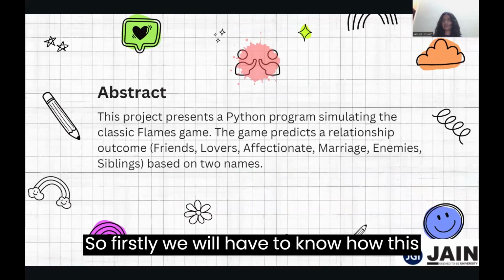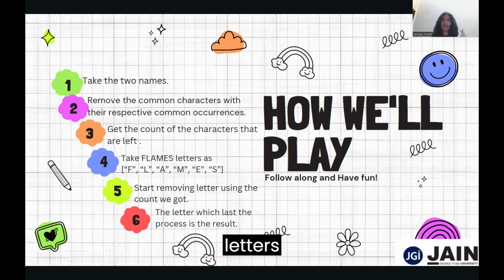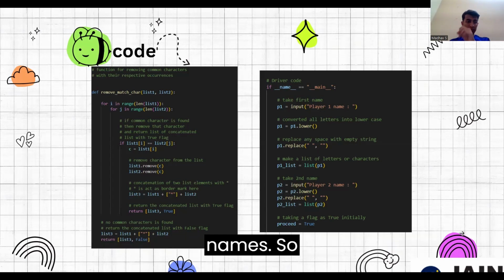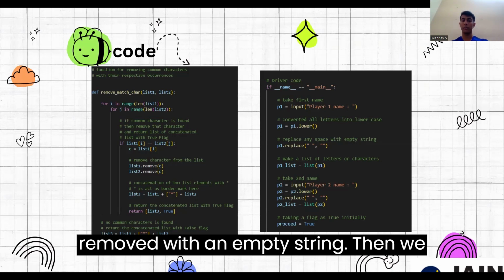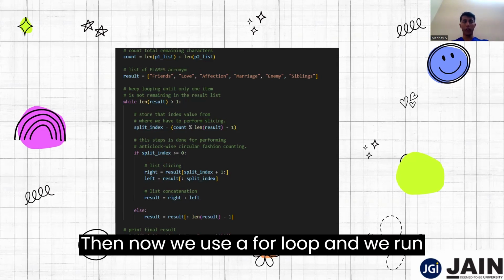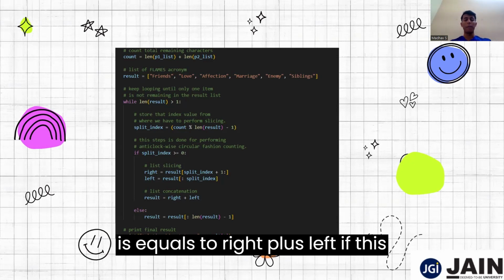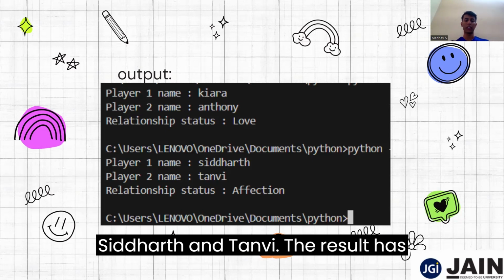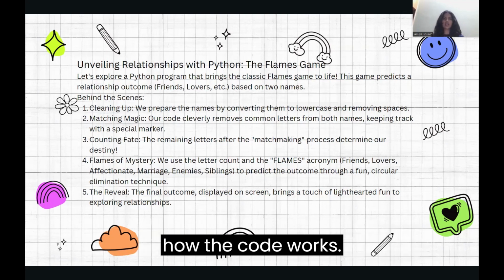experential learning python FLAMES GAME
This project presents a Python program simulating the classic Flames game. The game predicts a relationship outcome (Friends, Lovers, Affectionate, Marriage, Enemies, Siblings) based on two names.